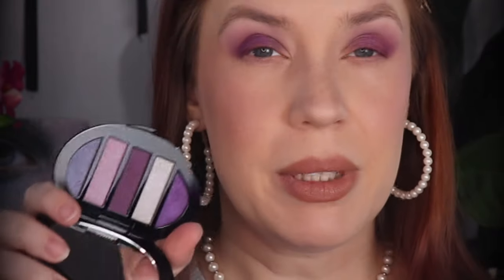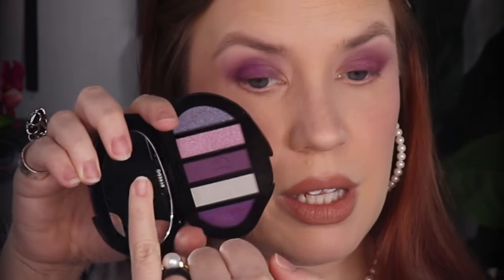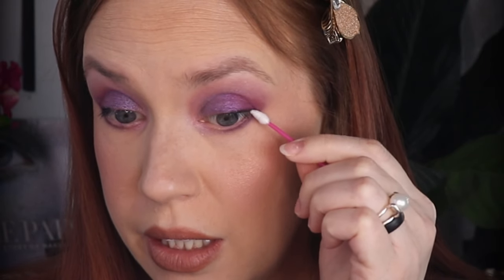MAKEUP I BOUGHT & FORGOT! Chanel, Byredo, Chantecaille / I May Have Used Expired Makeup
I'm that person. I'm guilty of buying something I don't need that I tell myself I do need but then didn't use.
So get ready w/ me using nothing new, just never used!

Timecodes
0:00 Intro
0:43 Chanel Base
8:01 Chantecaille Bronzer
9:54 Valentino Blush 3
11:32 Westman Atelier Highlight
12:53 Natasha Denona Lipstick
14:27 Byredo Purple Echo Palette
23:05 Uoma Hydroblast Powder
23:49 Outro